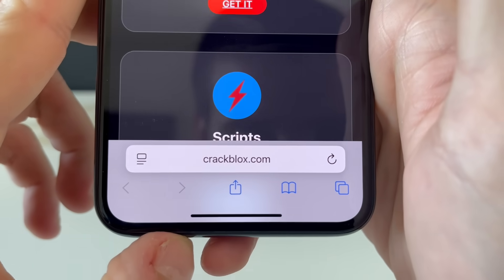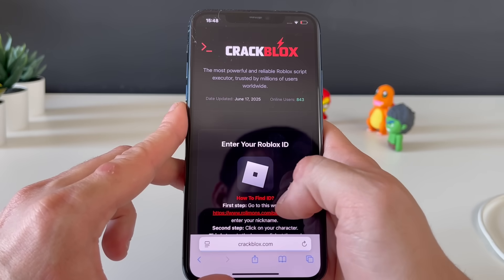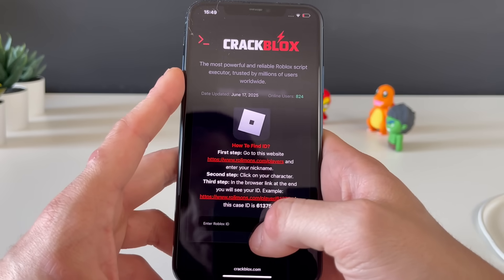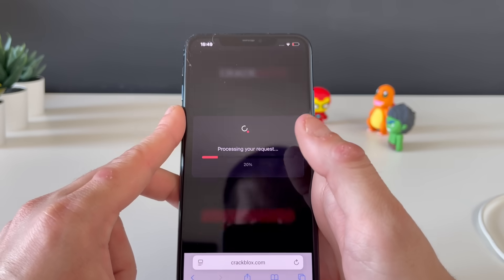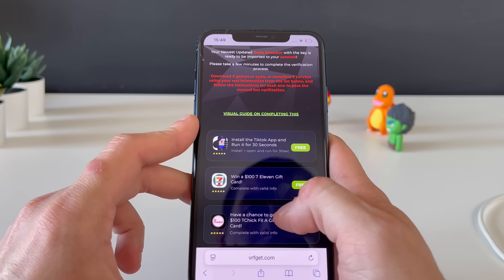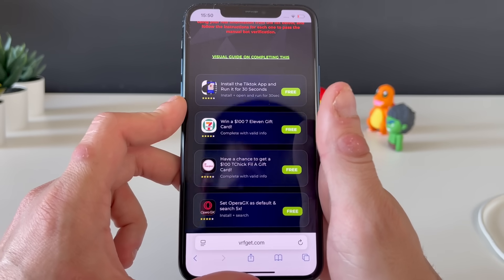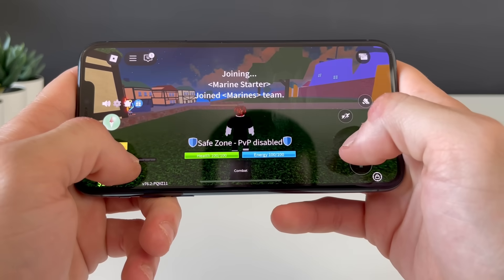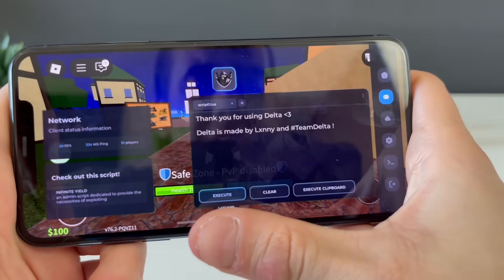Delta Executor for Roblox - Delta Executor Mobile - How To Download Delta Executor (iOS Android)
Delta Executor for Roblox - Delta Executor Mobile Download

delta executor for roblox, delta executor mobile, delta executor mobile download, delta executor ios , delta executor android, how to download delta executor, how to download delta executor mobile, how to download delta, delta executor no key, delta executor ios tutorial - these are trending topics that people discuss a lot, so today we’re going to dig in and find out if they really work or not.

In this tutorial-review, we’re diving deep into some of the most common questions about Delta Executor Mobile 2025.

We’ll test everything ourselves — are these methods actually legit and useful, or just hyped-up rumors?

By logging in daily and trying different strategies, we’ll see if Delta Executor Mobile can truly be used safely and effectively.

👉 Stay with me until the end of this video to discover the real truth behind all the buzz!